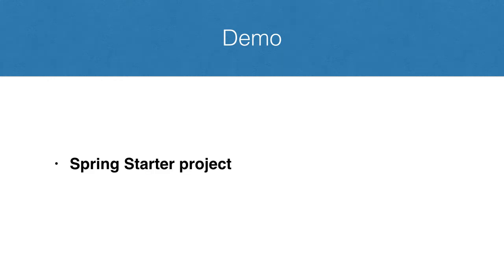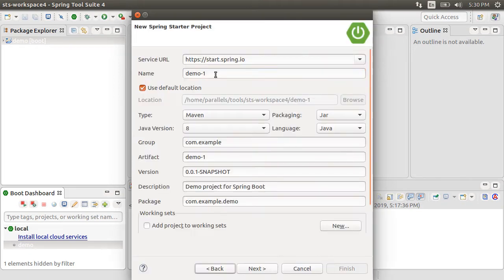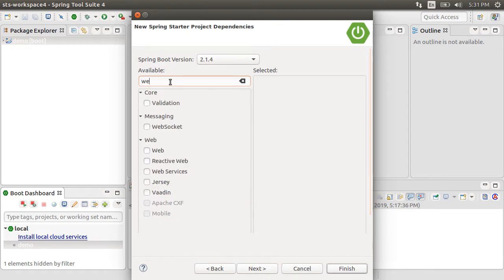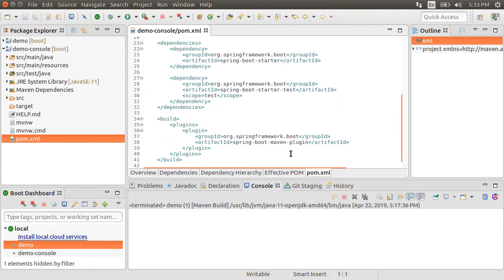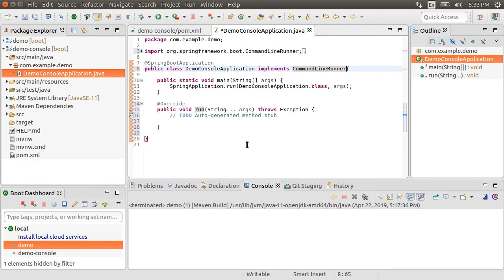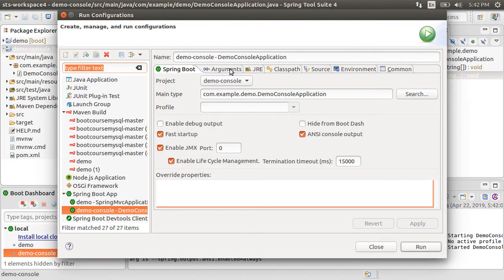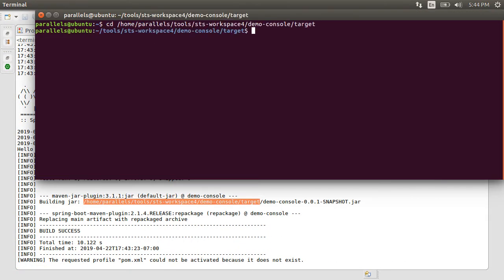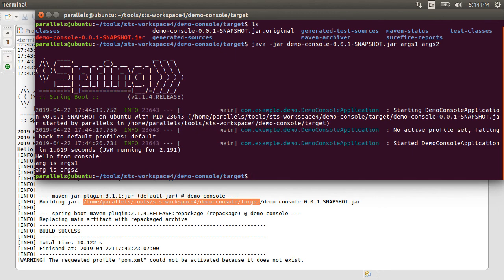Demo Creating a Console App using Spring Starter Project in Spring Tool Suite